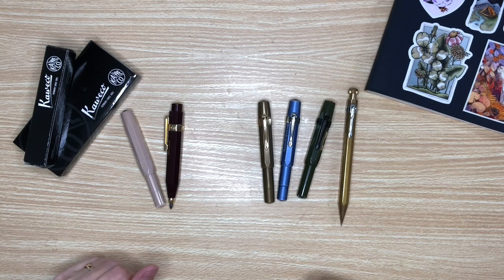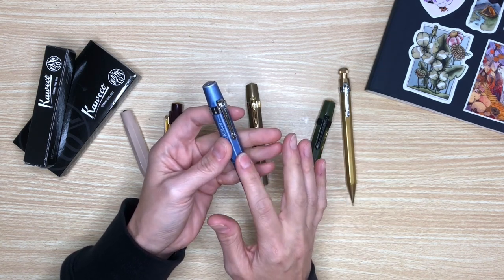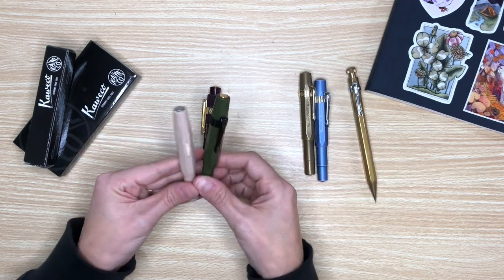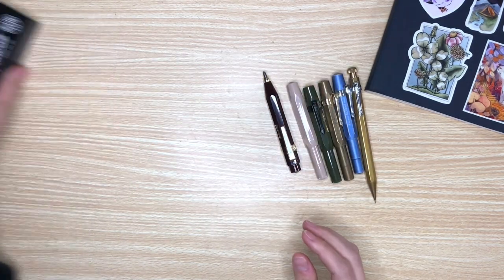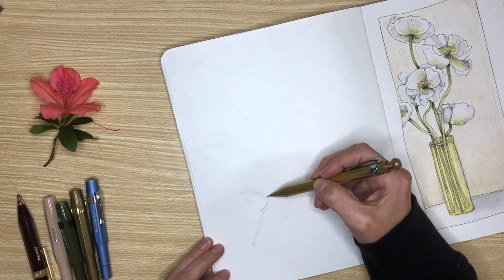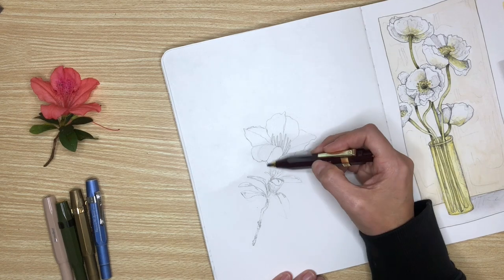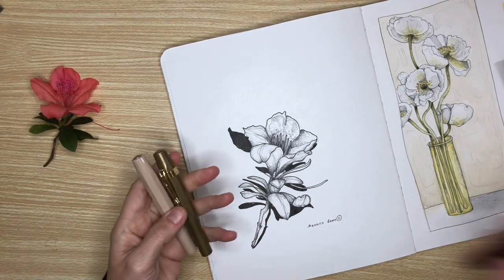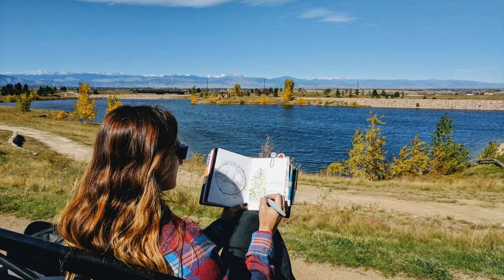Kaweco review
Giveaway ends on the 20th and will be announced in the Sunday video that follows!

▼ ▼ ▼ MUSIC ▼ ▼ ▼